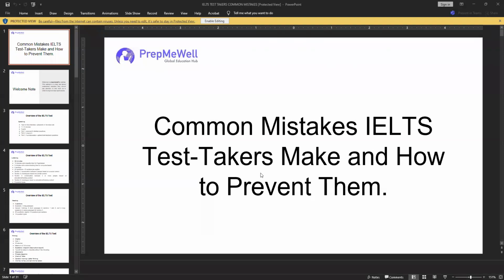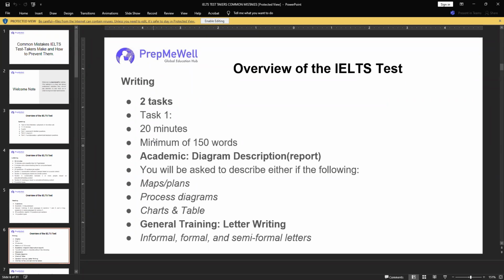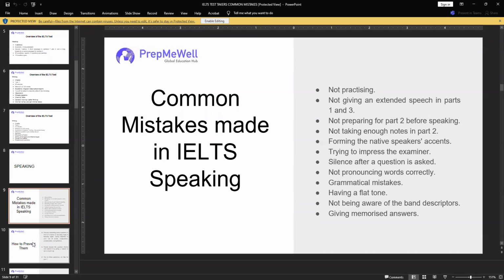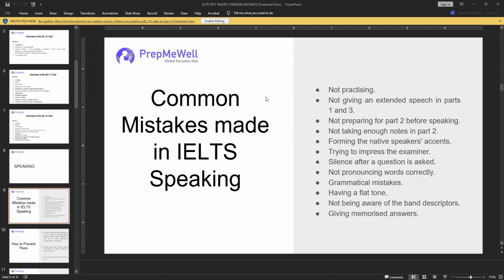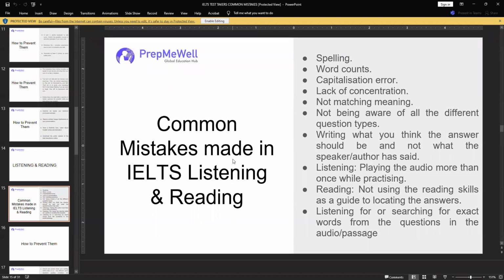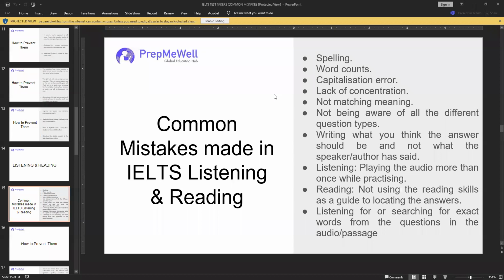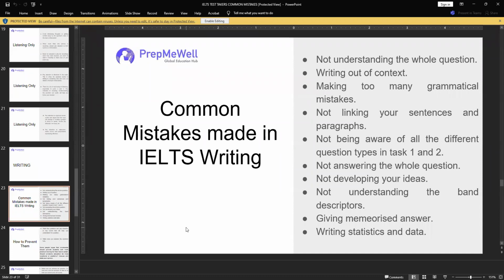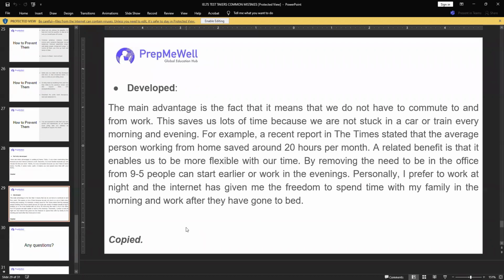Common Mistakes IELTS Test-Takers Make & How to Prevent Them - Webinar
​The easy way to excel in any venture is to have access to the right pieces of information about it. This is why this webinar was set up to feed IELTS test-takers with the right information about the IELTS test.